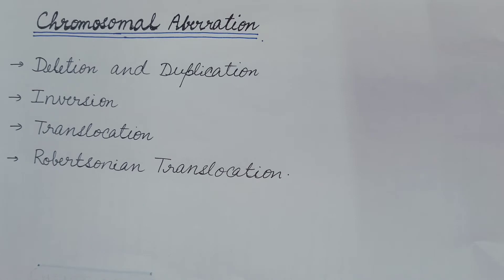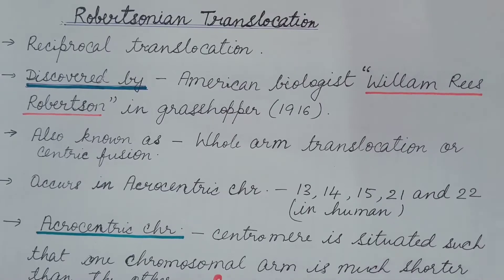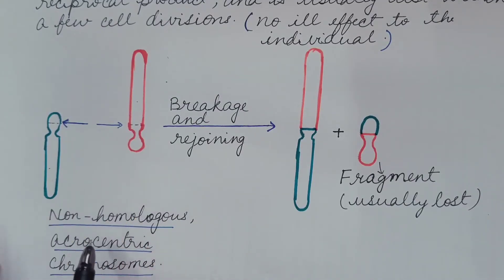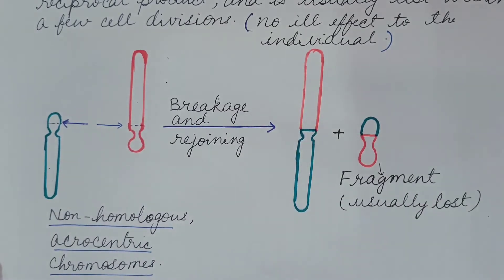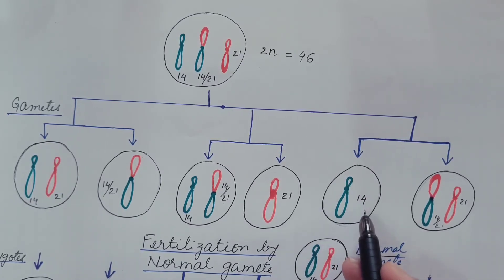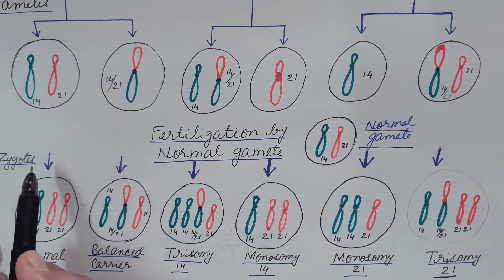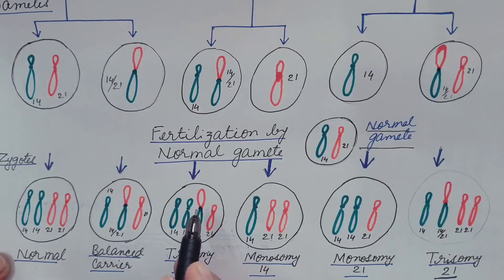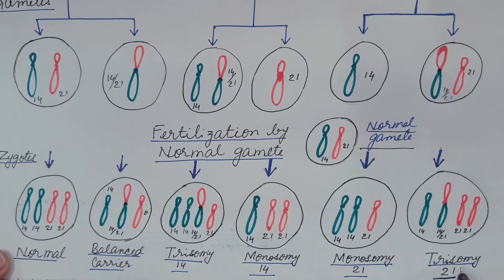Robertsonian Translocation. Genetics.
Video is about Robertsonian Translocation, a type of reciprocal translocation. Acrocentric Chromosome is discussed. Effect of Robertsonian Translocation is explained in detail with the help of diagram. It is a type of Chromosomal Aberration. We have already learnt other types of Chromosomal Aberration  - Deletion, Duplication, Inversion  and Translocation. The links of videos are given below. Also link of Aneuploidy video is mentioned  -